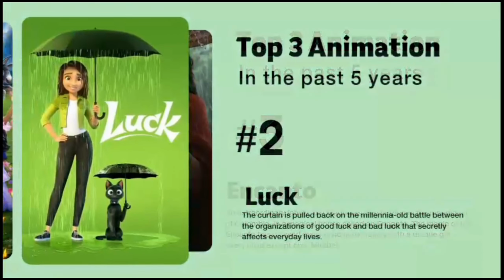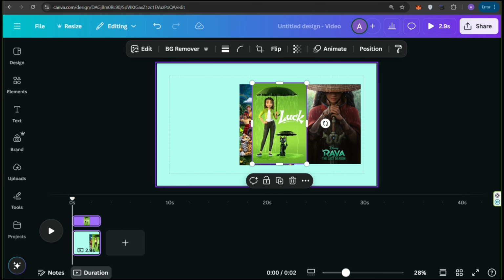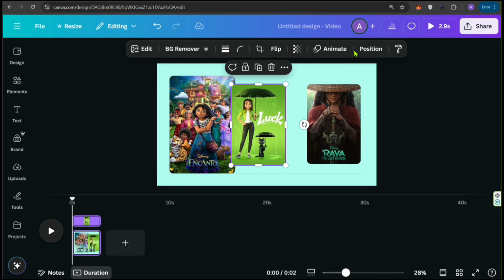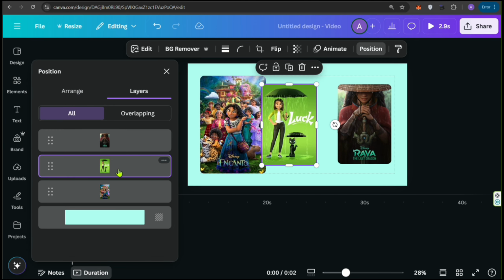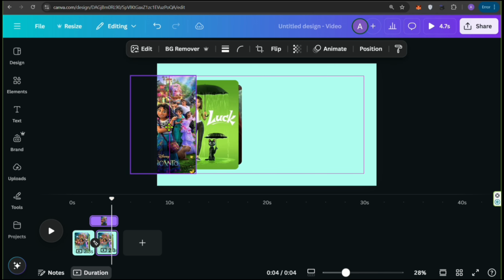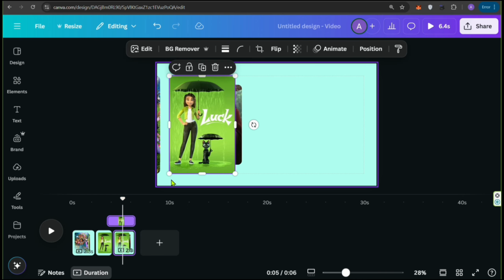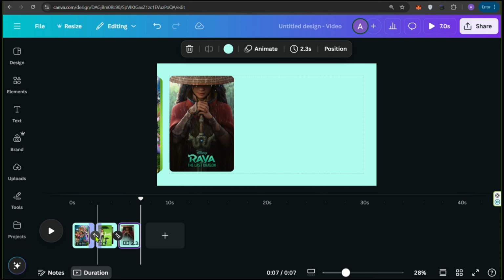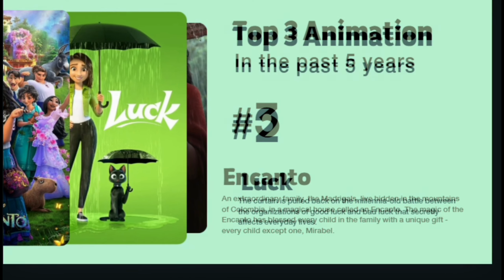I Hacked Canva For Better Presentations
In this video, we will teach you how to create an attractive and animated slide in Canva. Using this tutorial, you can create beautiful and eye-catching slides to present your content. In this tutorial, we have used the best animated images from the last 5 years as examples. You can use these techniques to create slides related to any other topic.